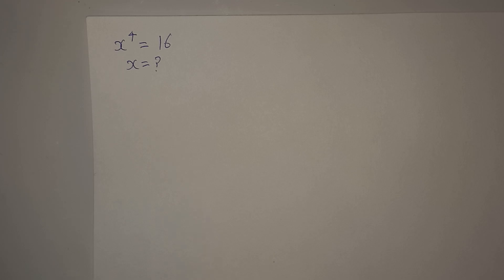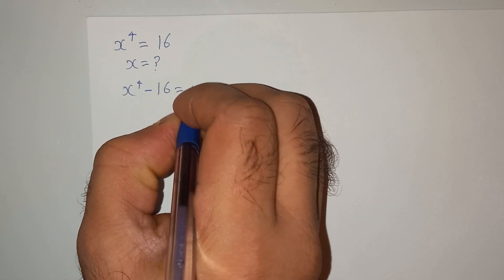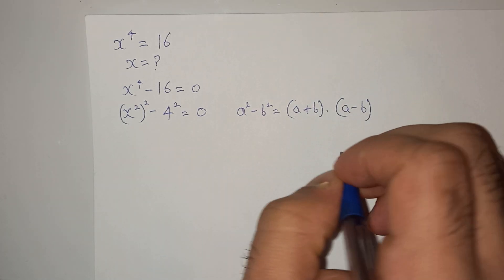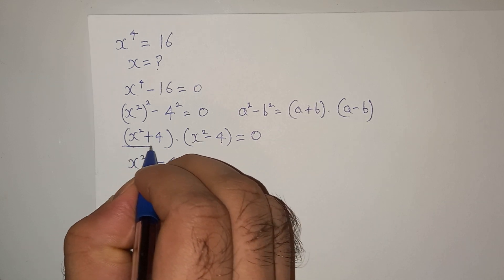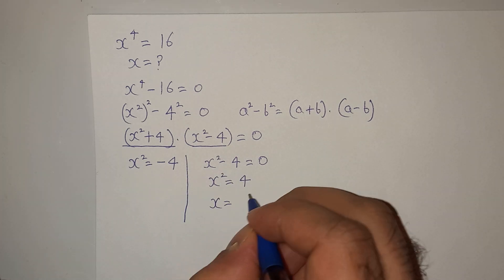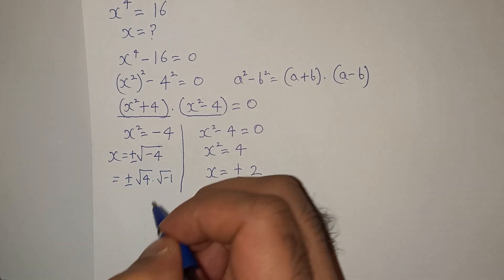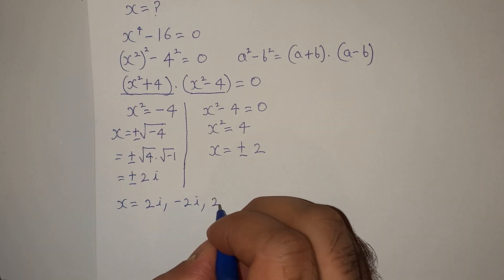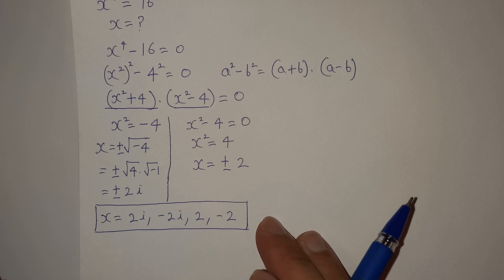Can you find all the values of X?